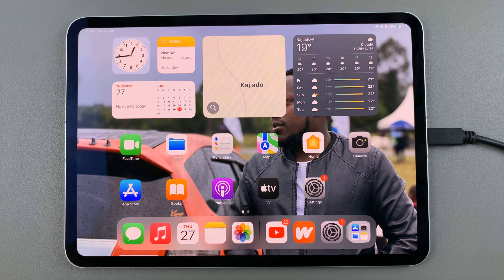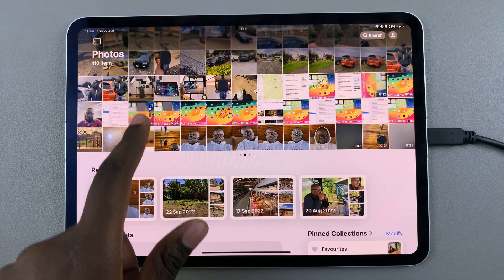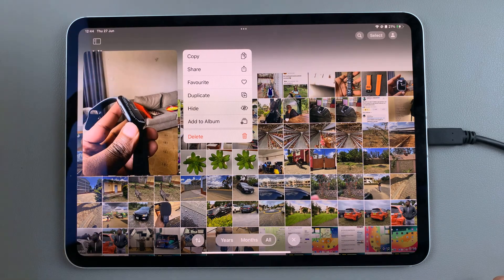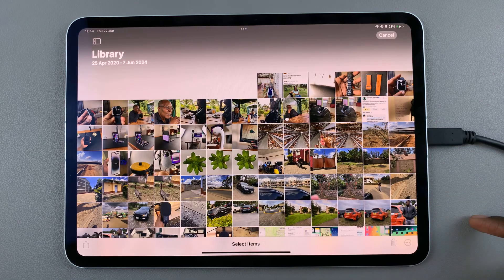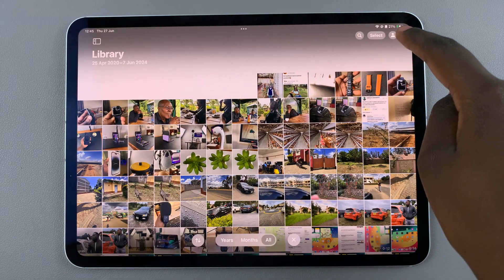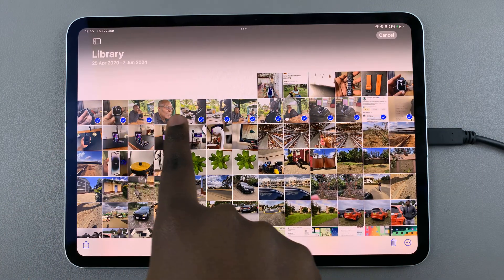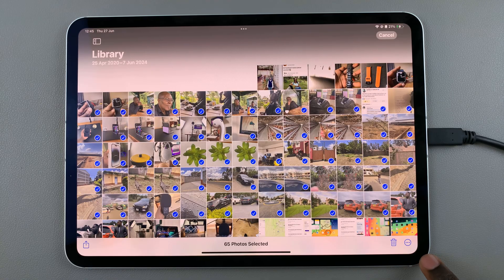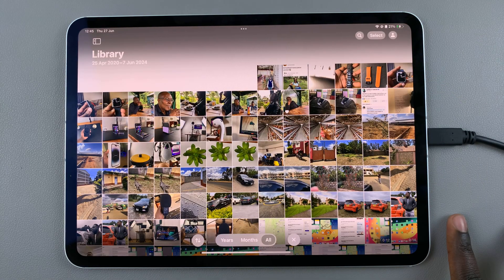How To Select Multiple Photos Quickly On iPad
Learn how to select multiple photos quickly on iPad. This nifty trick will apply to any iPad or iPad Pro, including the latest M4 iPad Pro.

If you've ever found yourself scrolling through your camera roll, painstakingly selecting each photo one by one, then this tutorial is for you. We understand how time-consuming and frustrating this process can be, especially when you have a large number of photos to choose from.

Luckily, the iPad comes with a hidden feature that allows you to select multiple photos with just a few taps. Save valuable time and effort.

Select Multiple Photos Quickly On iPad:
How To Quickly Select Multiple Photos On iPad:

Step 1: Begin by unlocking your iPad and locating the Photos app on your home screen. Tap on the app icon to launch it and access your photo library.

Step 2: Once you're in the Photos app, you'll find yourself in the "Photos" tab by default. This tab displays all your photos organized chronologically. However, if you prefer to select photos from a specific album, tap on the "Albums" tab at the bottom of the screen and choose the desired album.

Step 3: To initiate the process of selecting multiple photos, tap on the "Select" option at the top-right corner of the screen.

Step 4: Now comes the exciting part. Simply swipe your finger vertically or horizontally across the screen. As you swipe, you'll notice that the selected photos will be highlighted with the blue checkmark. You can continue swiping until you have chosen all the desired photos.

Step 5: In case you accidentally select a photo you didn't intend to, don't worry. You can easily remove it from the selection by tapping on it. The blue checkmark will disappear, indicating that it is no longer selected. Similarly, you can add photos to your selection by tapping on them.

Step 6: Once you have finished selecting multiple photos, you can perform various actions on them. For example, you can tap on the Bin icon in the bottom-right corner to remove them from your device, freeing up valuable storage space.

Step 7: For More Options, tap on the three horizontal dots icon in the bottom-right corner. From there, you can choose to copy, duplicate, favorite, or hide selected photos, among other possibilities.

Step 8: After you have performed the desired actions on your selected photos, you may want to clear the selection. To do so, tap on the "Select" button at the top-right corner of the screen. This will deselect all the chosen photos, allowing you to start a fresh selection when needed.

Cell Phone Tripod Adapter